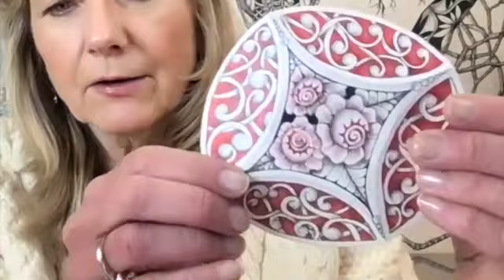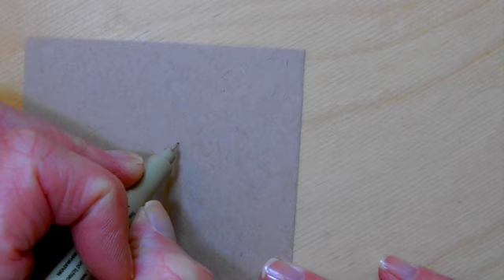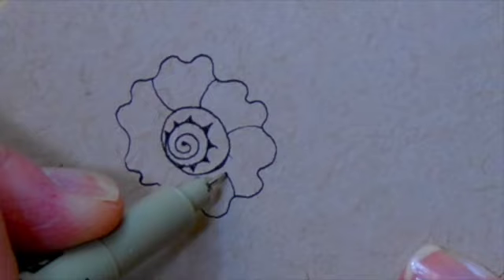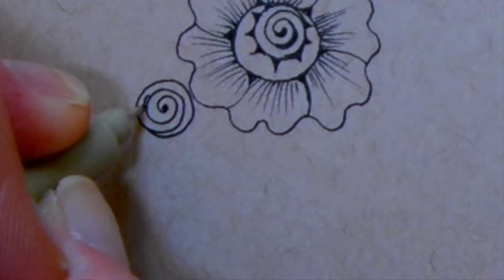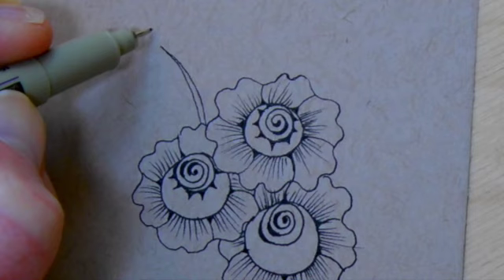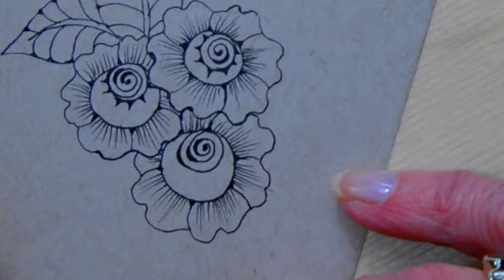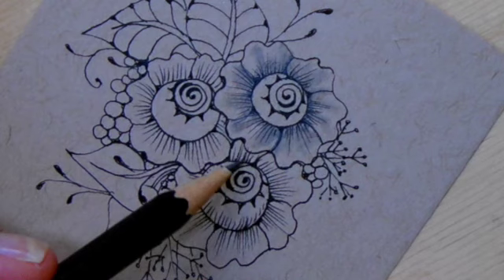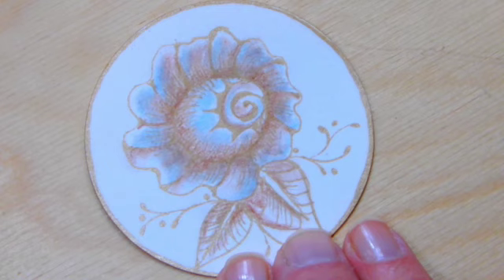My NEW Tangle, Eros - Tutorial by Annie Reiser, CZT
Learn how to draw my brand new tangle, Eros,  and explore variations of it in my Lunchtime Tangles series. Relax, focus, and let your creativity soar as you practice the Zentangle® drawing method.

Supplies: 3.5x3.5-inch Toned Tan Strathmore 80-lb paper, 01 Black Micron Pen from Sakura Paper, General's white charcoal pencil,  blending stump or tortillion (2- one for graphite, one for white), Kneaded eraser for lifting shading if needed.